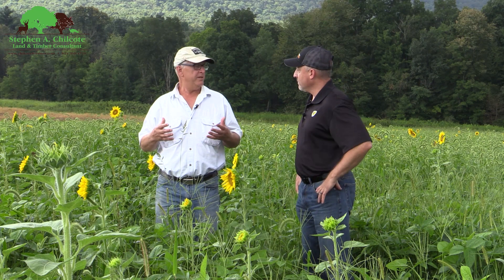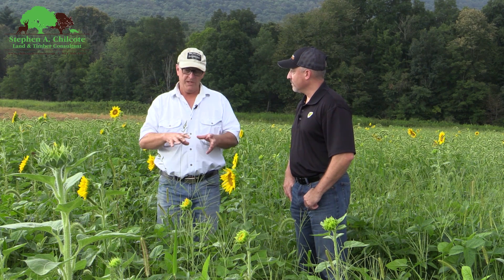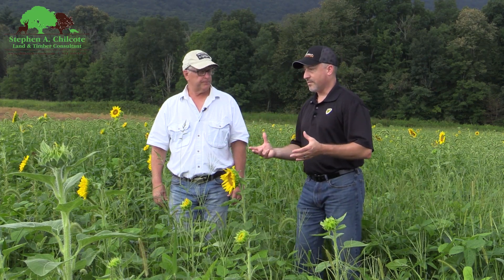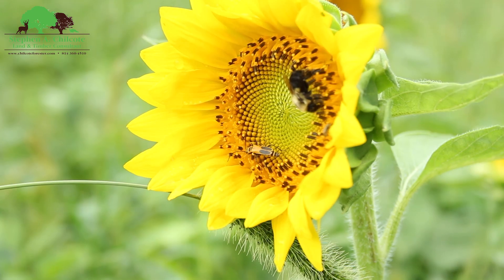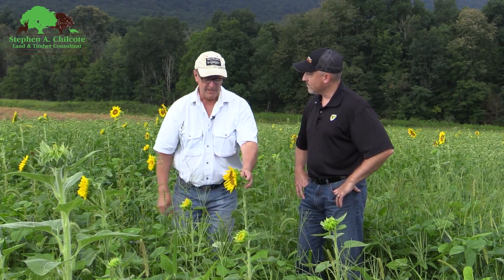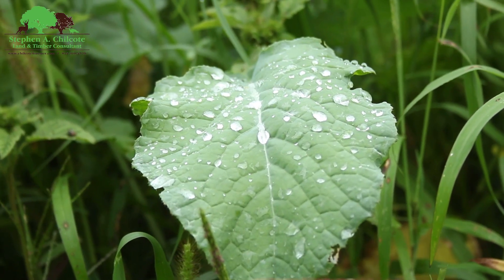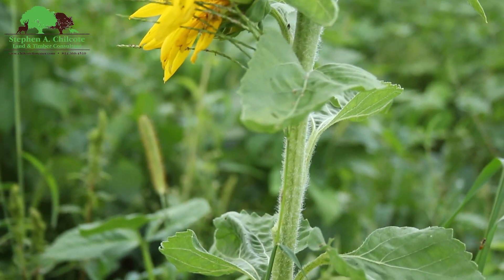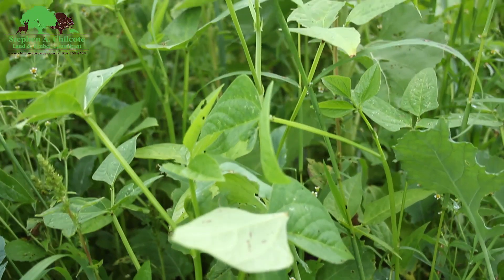Summer Cover Crop Cocktails You Need for Deer Food Plots!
Cover Crop Cocktails for Deer Food Plots...I usually recommend planting a diverse mix of Cover Crop Food for summer food pltos.   I planted a cover crop cocktail deer food plot in my QDMA research plot.  The seed was donated by Don Higgins of Real World Wildlife Seed.

I am trying to get folks to start thinking about cover crop cocktails for deer food plots in summer and over the winter.  Especially Destination food plots designed to feed the local deer herd and allow a landowner to actually manage the carrying capacity and health of the local herd.

Cover crop mixes offer a buffet of plants so that deer can find what they most need throughout the season.  Also, these mixes build up soil health so that the food plot can produce nutrient rich forage every year without expensive inputs.

Cover crop mixes for summer food plots might include plants like cow peas, vetch, sunflowers, sorghum, brassicas, clovers.

spring food plots, Food plots for deer, cover crop food plots, best summer food plots for deer, sunflowers, soybeans for deer, best food plot seed mix

For more information on Wildlife Habitat and Forest Management, or to ACCESS MY FOOD PLOT COURSE click on this link: